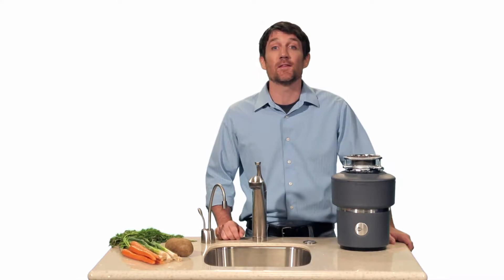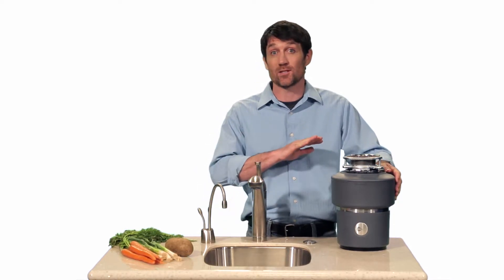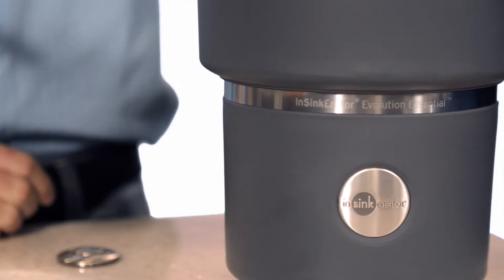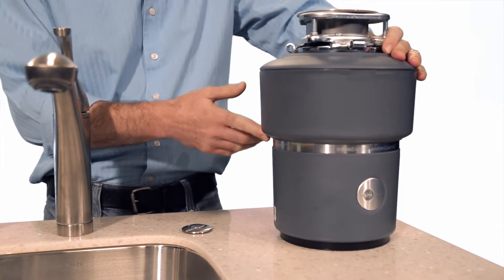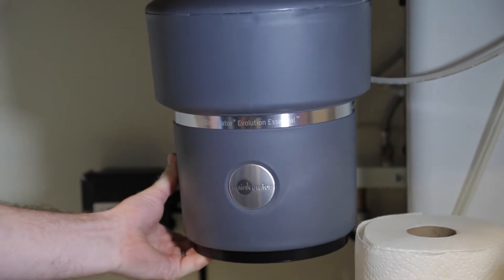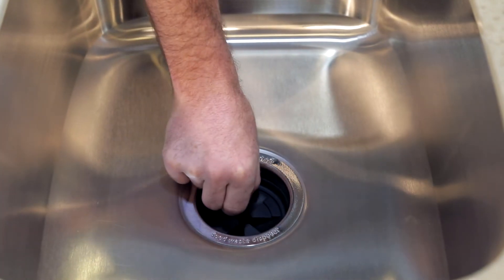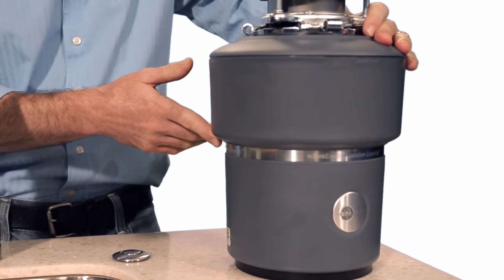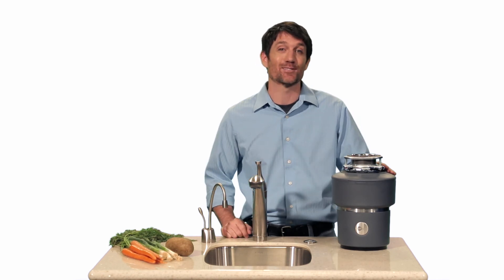InSinkErator Evolution Essential Continuous Feed Garbage Disposal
High power and capacity with ultra-quiet operation. Made in USA.
Covered operation and on-off for enhanced safety. MultiGrind system quickly processes difficult food waste. 40 oz. chamber capacity. Six year in-home warranty